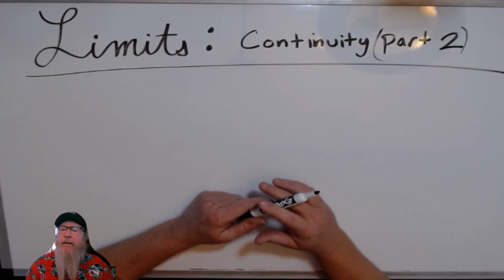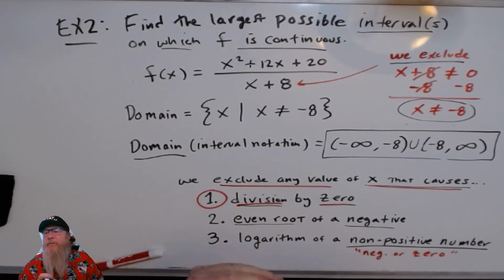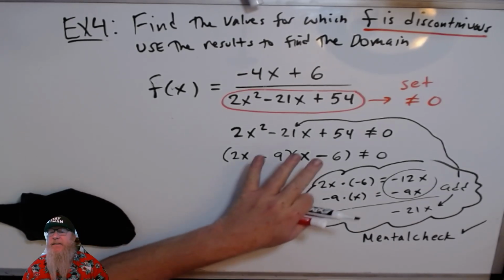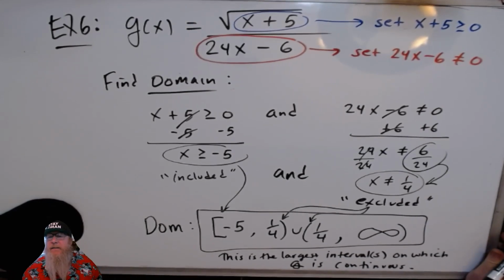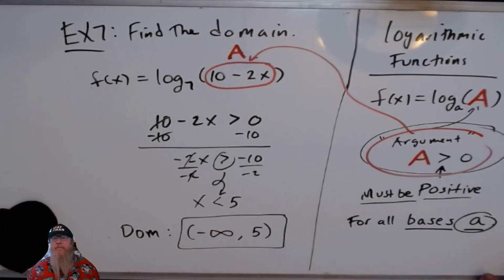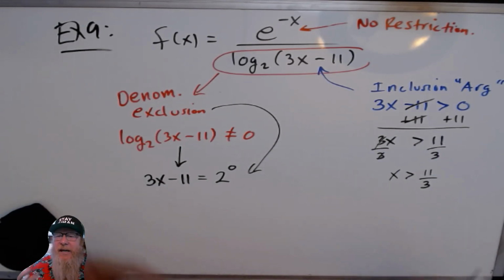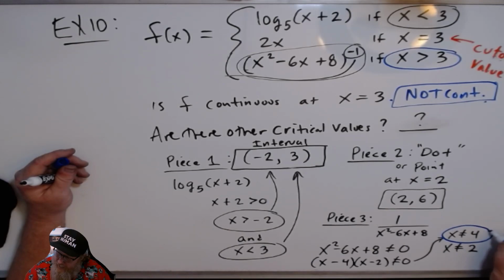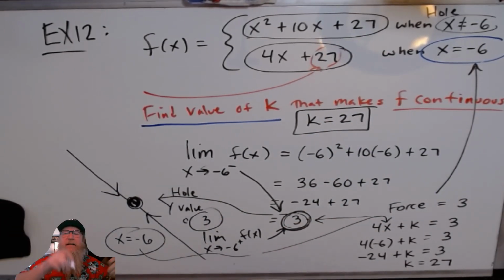Limits: More on Continuity